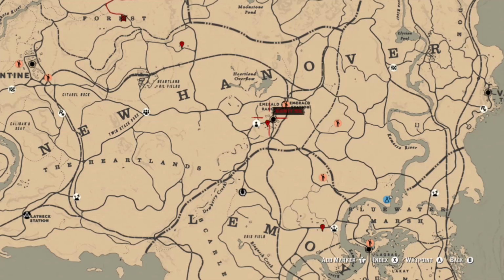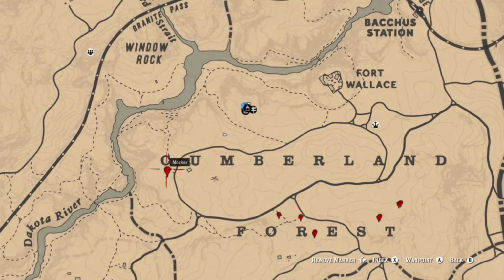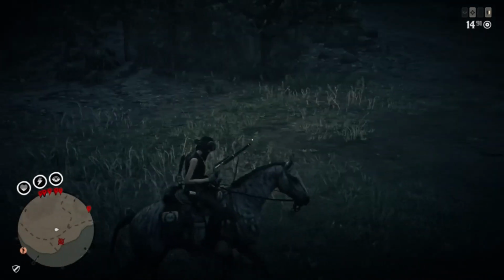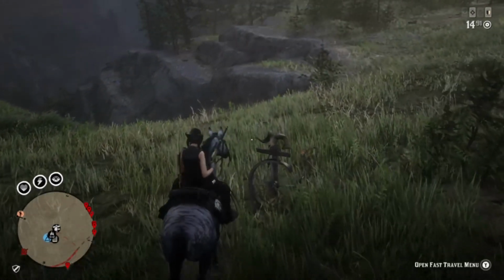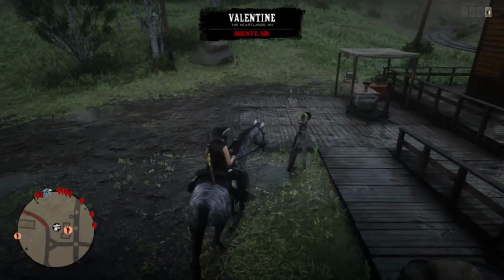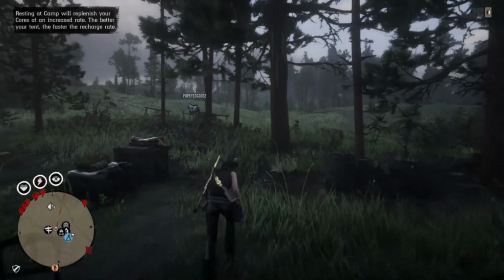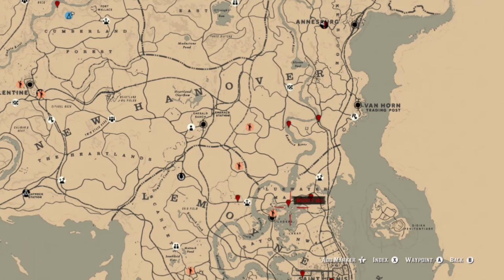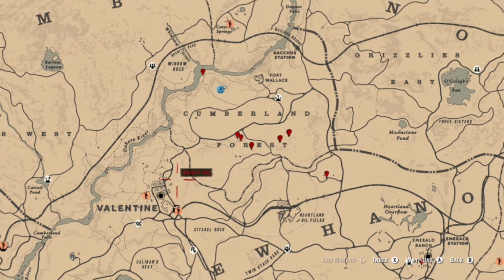Daily Challenges WINTERGREEN BERRIES COWS RESCUE SOMEONE IN NEED Red Dead Online